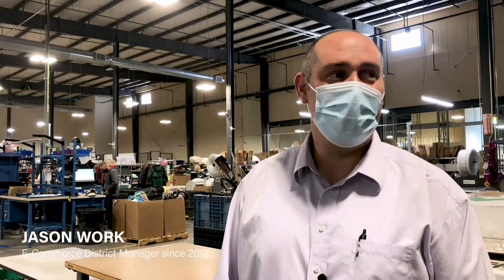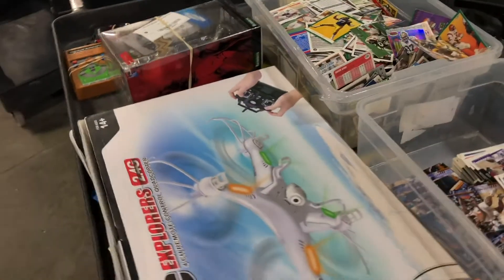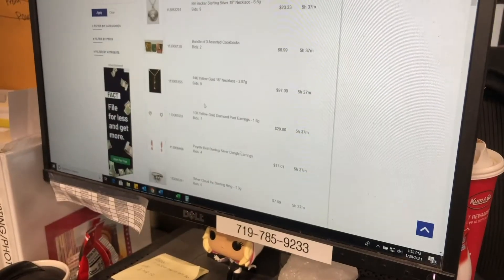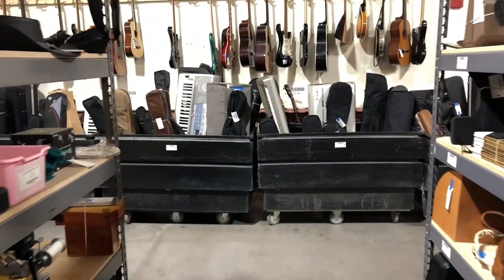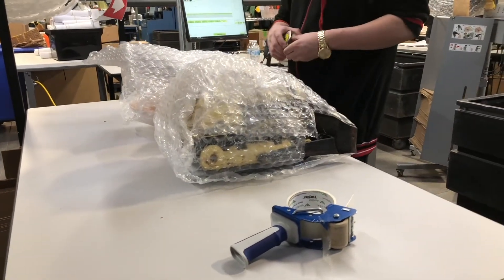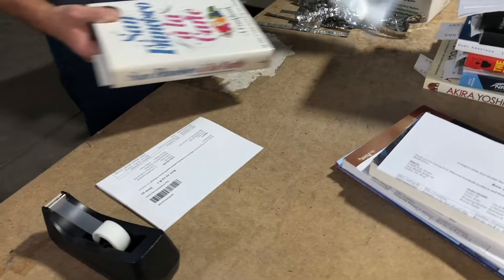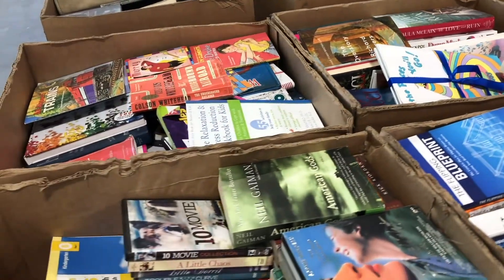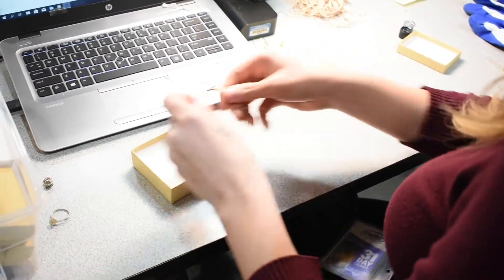2021 Goodwill of Colorado E-Commerce Tour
2021 Goodwill of Colorado E-Commerce Tour